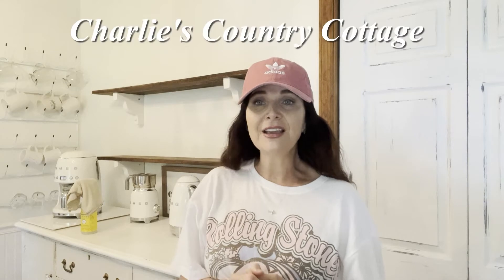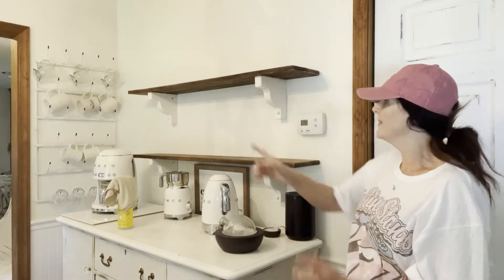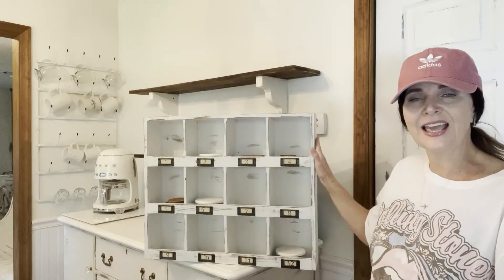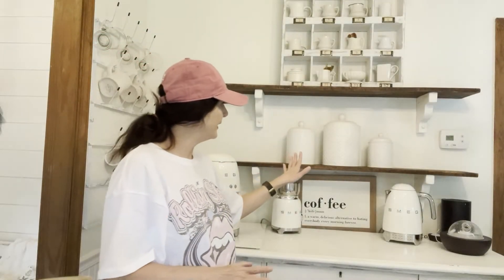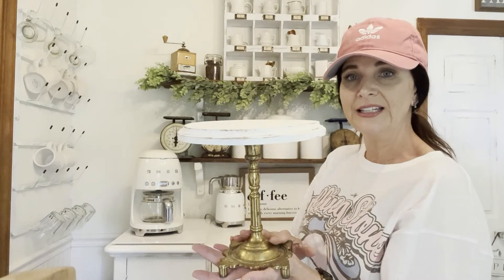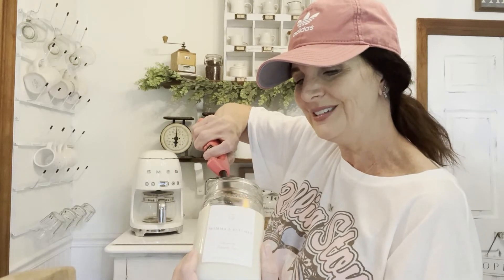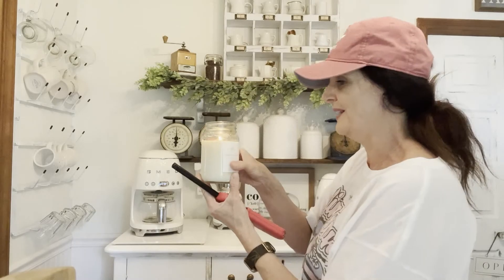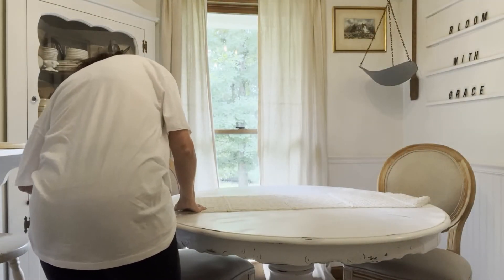Small Cottage Vintage Woods & Whites Thrifted Refresh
Hey Y'all! . Today’s video is a good one. Coffee bar refresh, corner cabinet refresh and dining table refresh!!

INSTAGRAM~thecottageonshope
INSTAGRAM~Charlie's_country_cottage

y'all the shirt is on sale!!! 13.99 on line